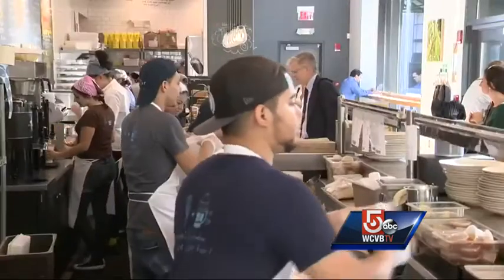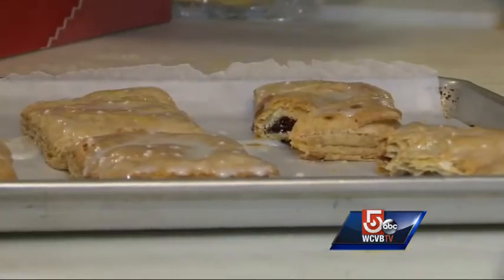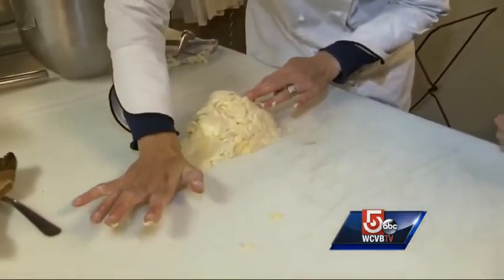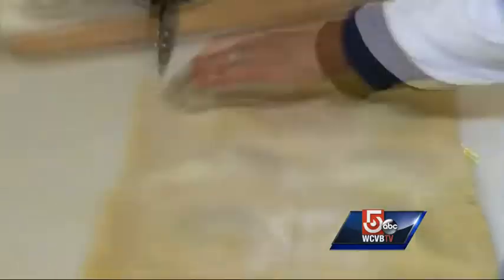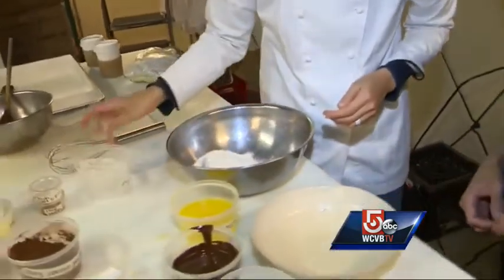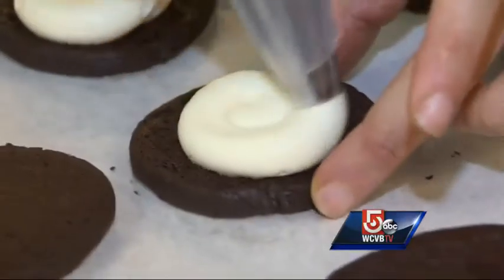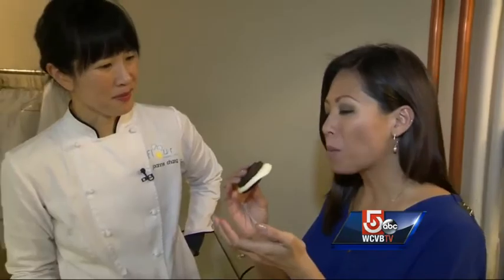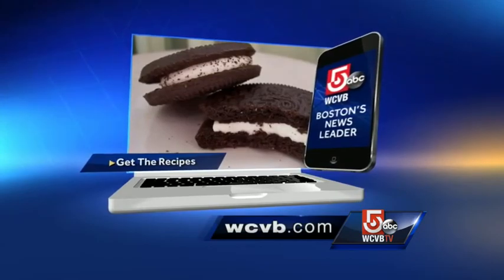Boston baker reveals secret childhood snack recipes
We all have our favorite childhood snack foods. Now imagine having them without the artificial colors or flavors and no preservatives.